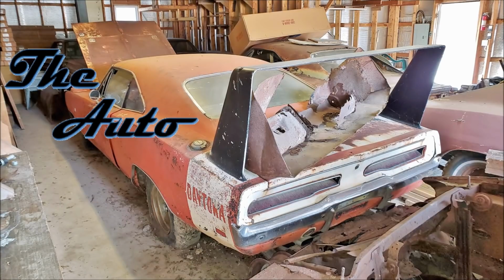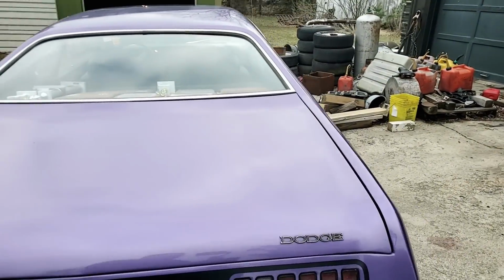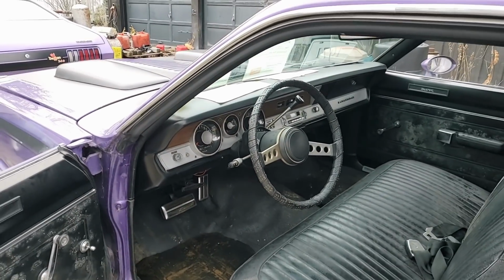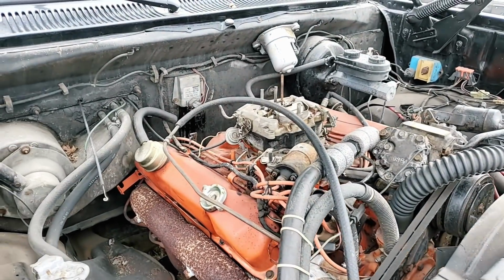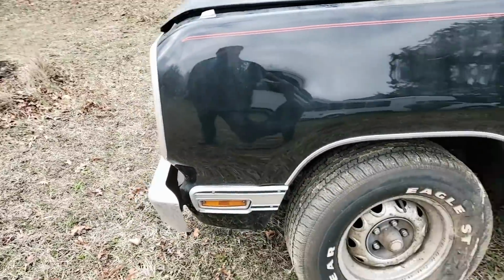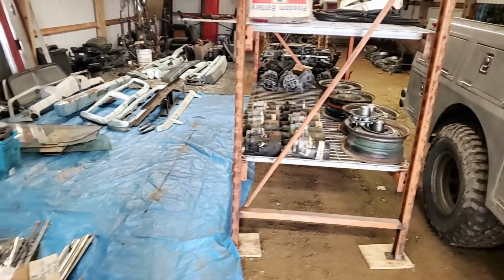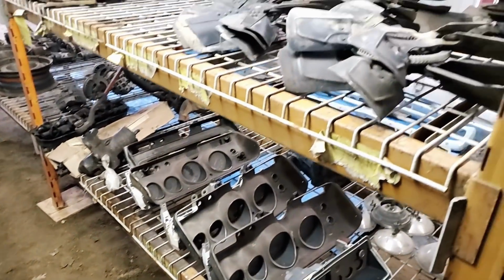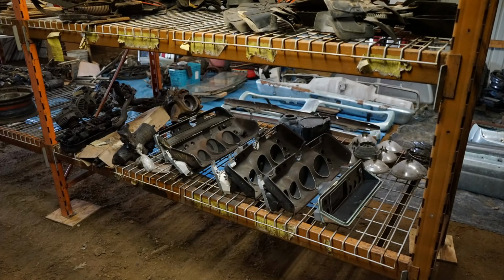Uncovered Mopar Barn Finds coming up at Estate Auction!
These Barn Finds have been sitting for the most part since 1989 roughly.  They were stored out of the way for decades!  Now many of them are coming up for auction April 23rd 2022 for parts and April 30th 2022 for the cars.

The Dodge Demon is a legit original 340 car and the Duster has a 340 in it now.  The trucks have 360s and a 440.

If you are interest in the auction, here are the links for more information.